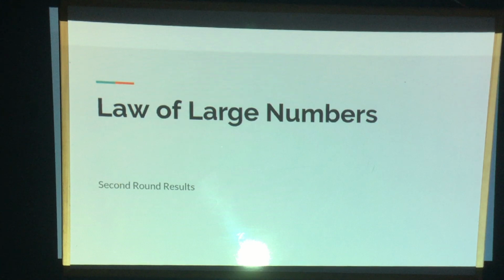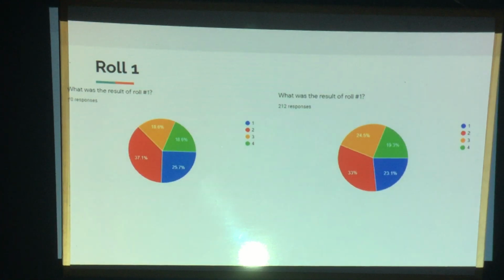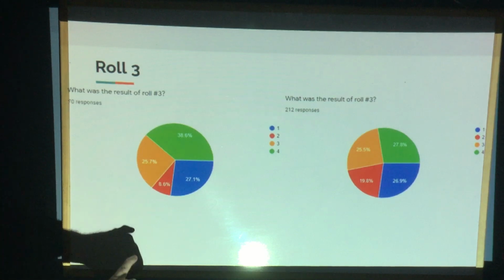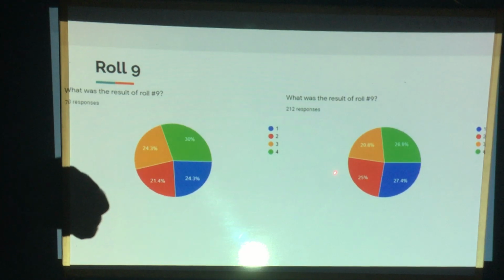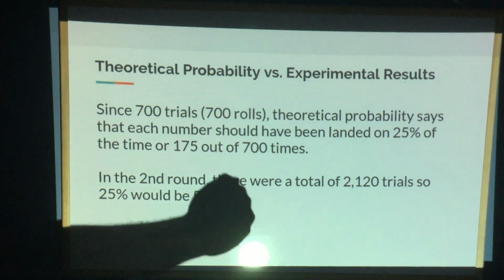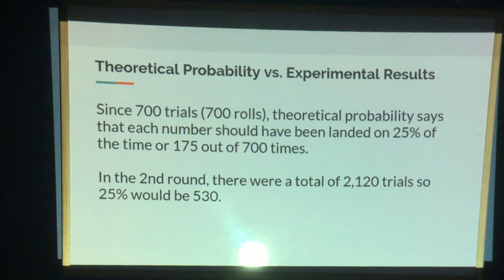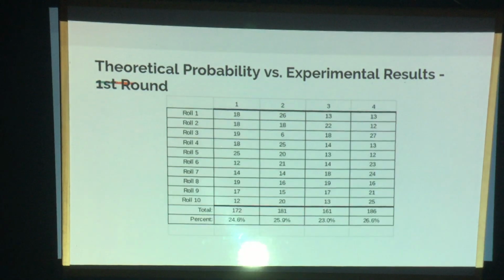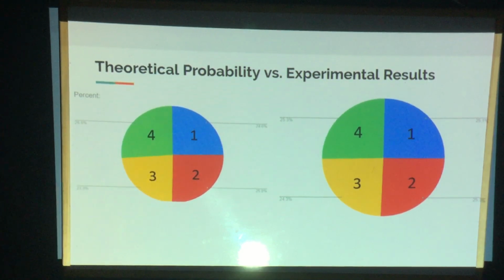Law of Large Numbers - Results Part II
An update on our Large of Large Numbers experiment.